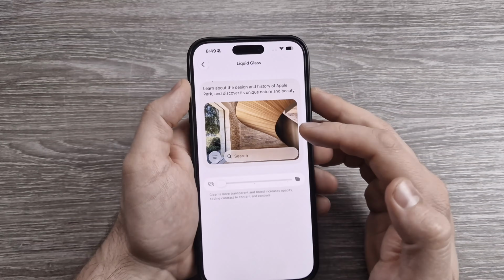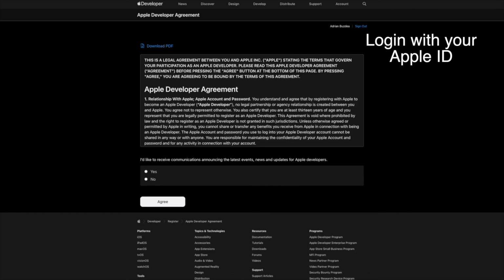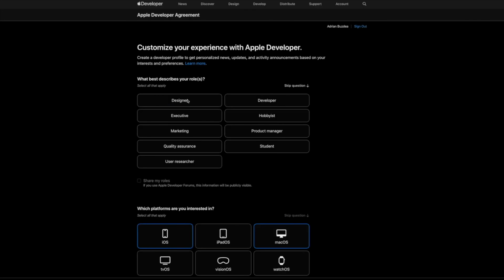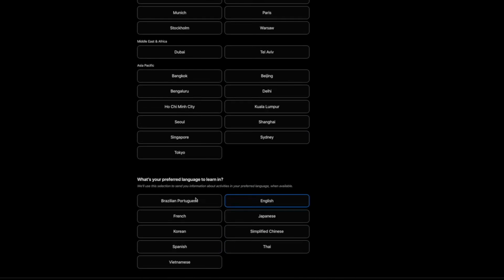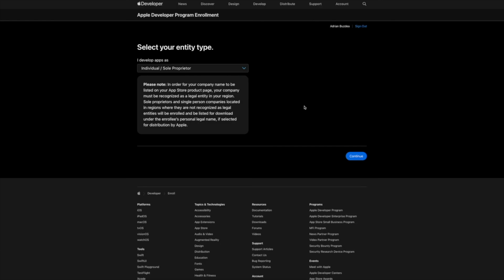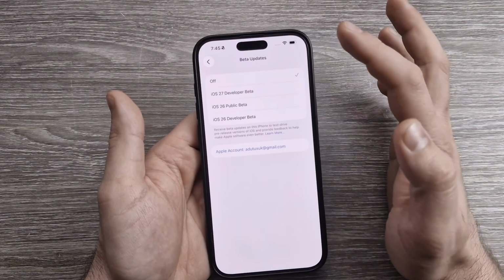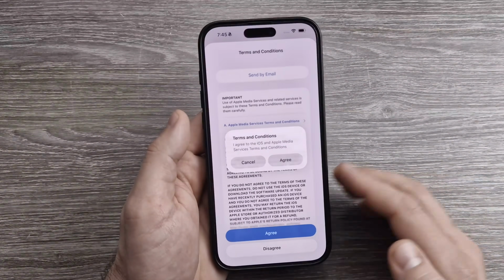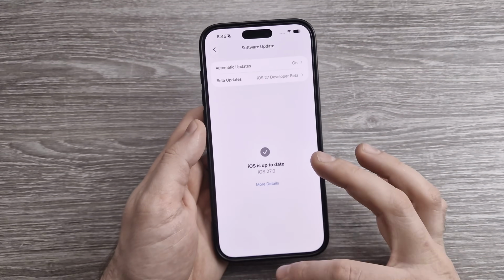How to Upgrade to iOS 27 Beta FREE!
Want to try iOS 27? In this video, I’ll show you how to install the iOS 27 Developer Beta completely FREE—no paid developer account needed!